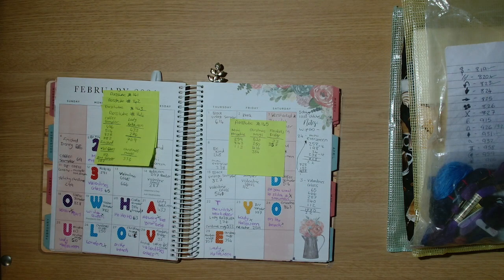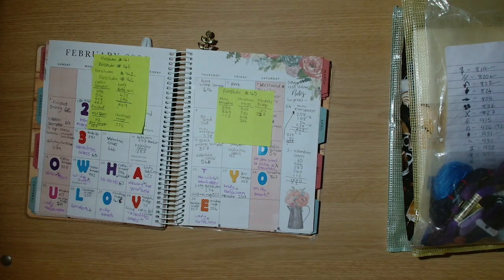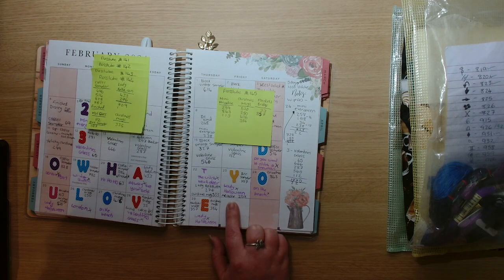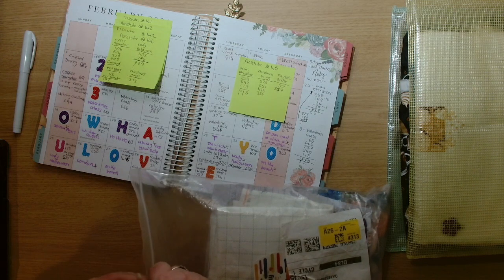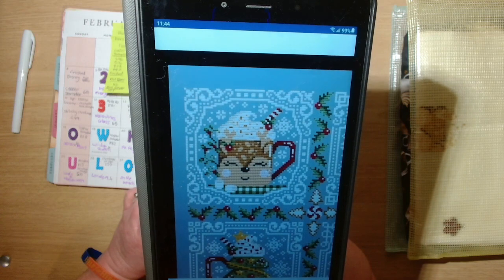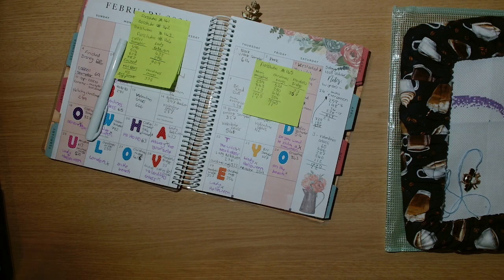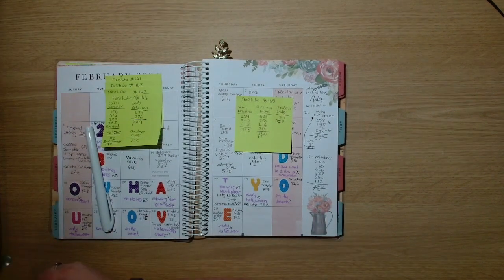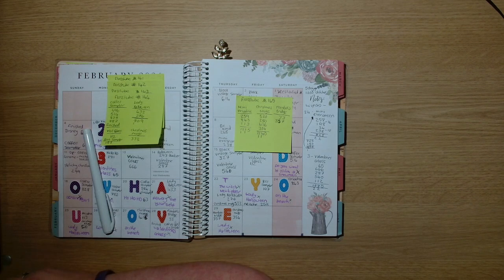Flosstube #145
Welcome to this week’s Floss tube where i talk about what stitching projects I’m working on.
Below I will try to link what projects I’m working on:-
Needle minder